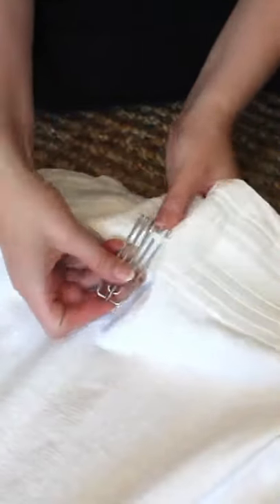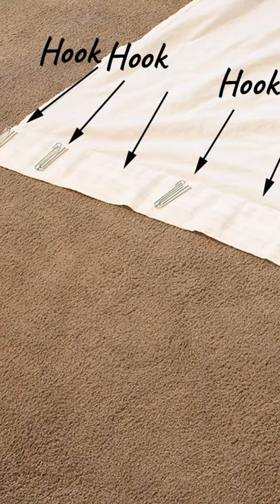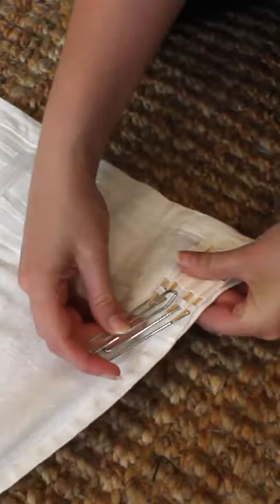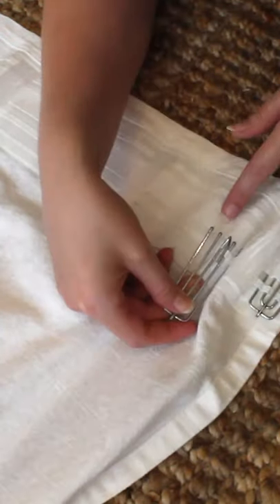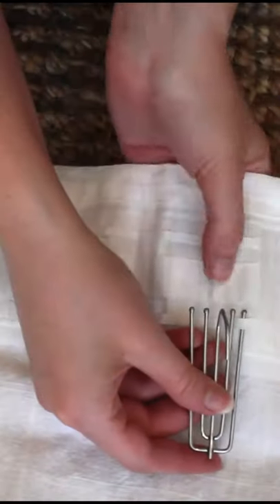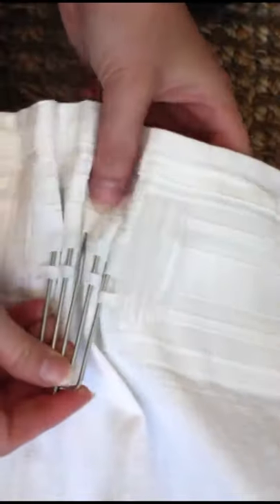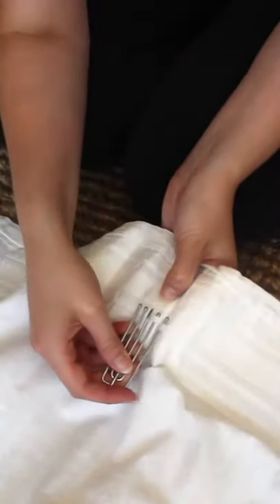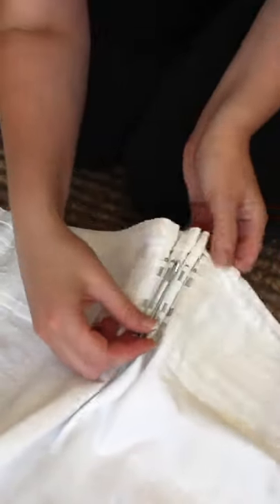Pinch Pleating Ikea Curtains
It's really easy to upgrade Ikea curtains into Pinch Pleat curtains. Simply grab some pleating hooks, and you're good to go!